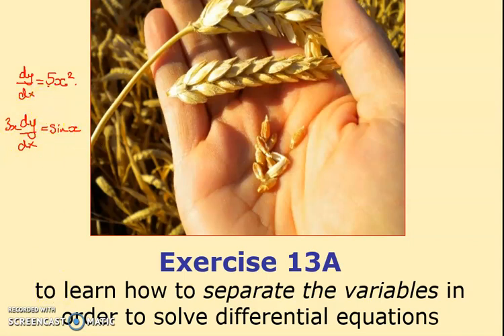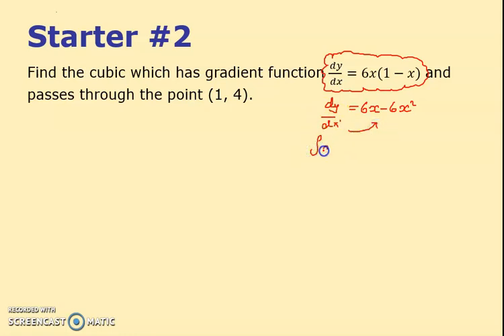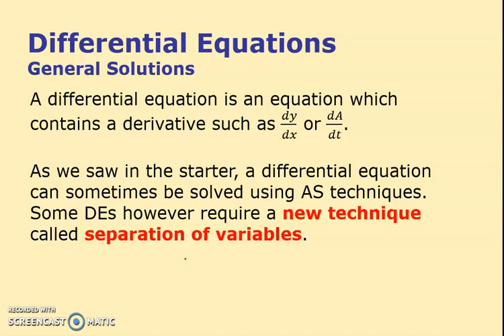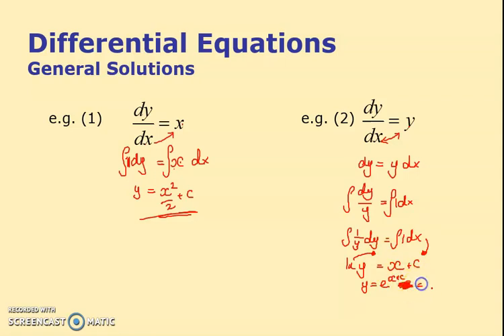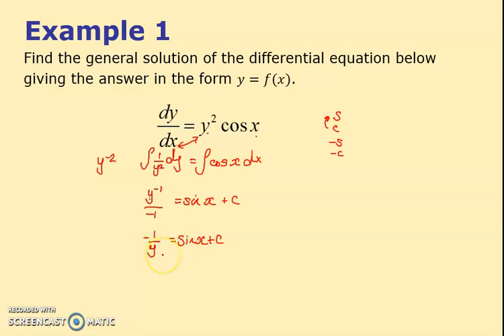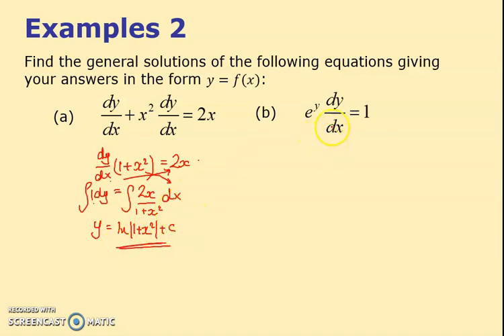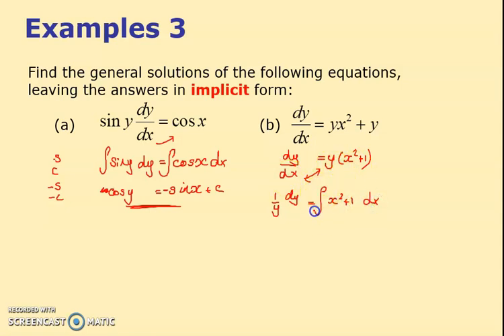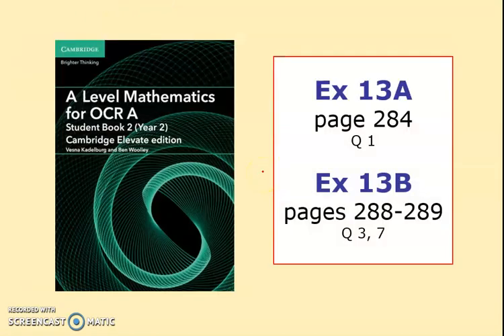Ex 13A – General Solutions of Differential Equations - Y13 A Level Maths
Using the “separating variables” method to solve differential equations